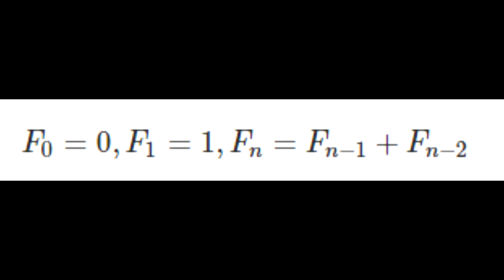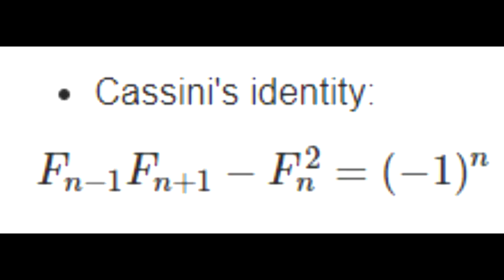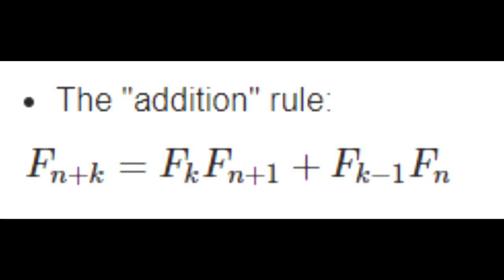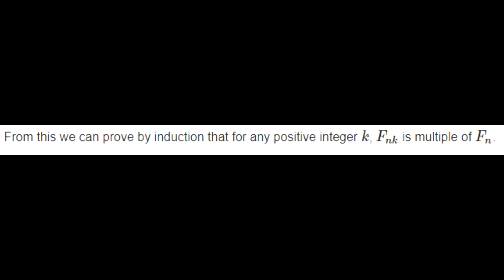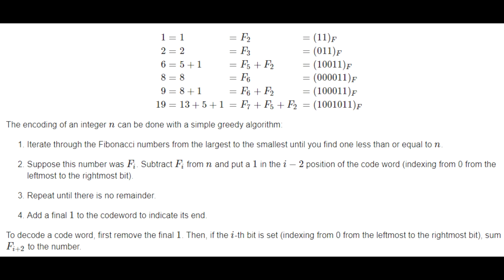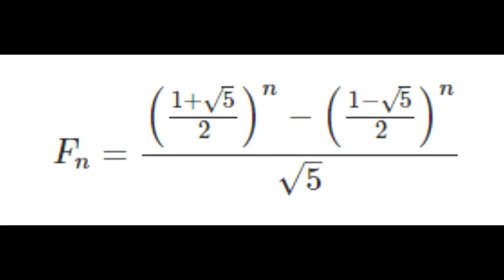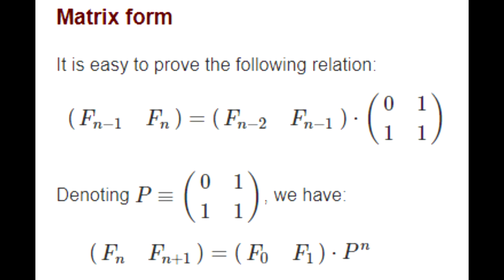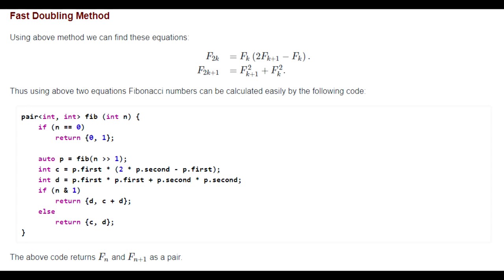Fibonacci Properties for Competitive Programming